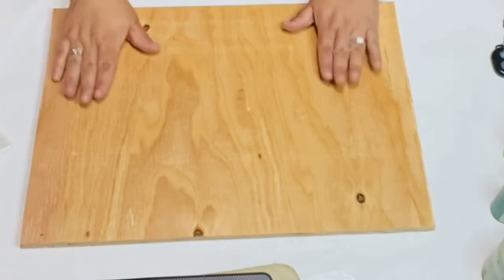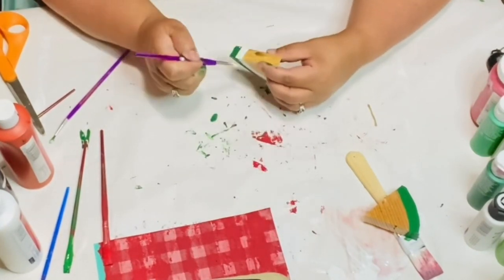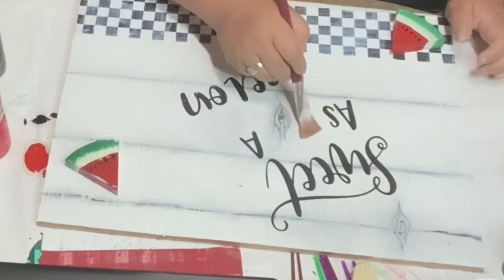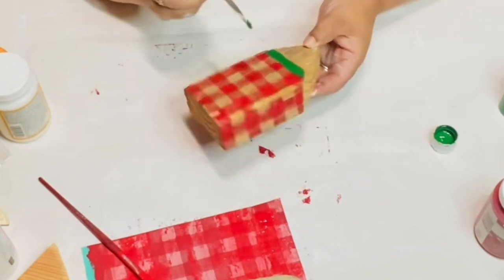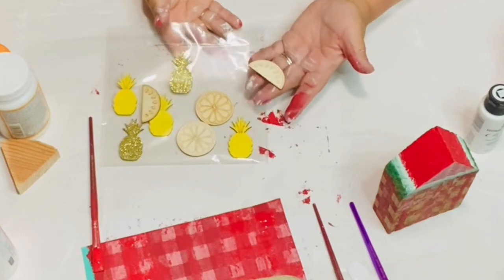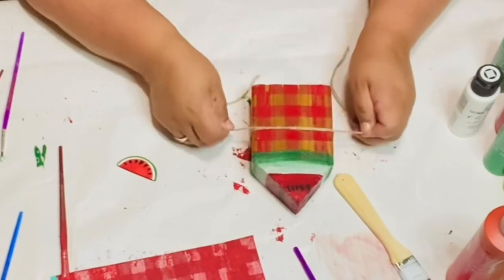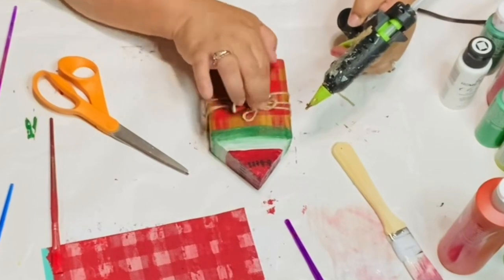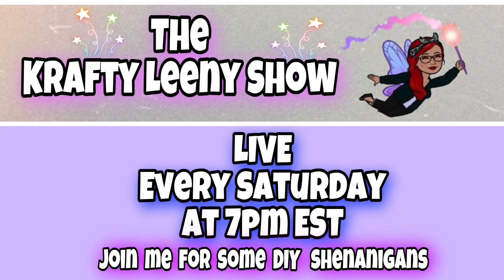3 DIYS on a Budget / Sweet as A melon /Dollar Tree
Hello Lovelies Leeny here living my best life on a budget WOoHOo!
Welcome to my Krafty Leeny World  :) This video is part of a wonderful Collab with my beautiful friend Lisa Marie your sure to fall in love with her and all she creates on her lovely channel
today I share some sweet watermelon DIY'S on a budget I hope you enjoy and ALWAYS remember start crafting MAKE IT TILL YOU SMILE :)
till next time my lovelies stay blessed hugs kisses and fairy dust wishes

you can catch the
              KraftyLeeny Show
                ** ~LIVE~**
           SATURDAY 7pm EST
              @Krafty Leeny

** ~ I  POST WEEKLY VIDEOS ~ **
DIY / DECOR /UPCYCLES / SHOPPING HAULS / ETC

~~ I'm always excited to join in COLLABS or Co-Host also If you are interested in being a special guest diy'er for SATURDAY @7pm EST DIY Shenanigan's LIVE SHOW please send me a message I would love to work with all you wonderful creators please notify me:)

Music
Cat Whisperer
by Robin Appelqvist
Thank You so much Robin for such a beautiful piece of music that is truly MAGIC

mentions in video for stencil
Jaimie and the Husband
@What's Jamie Makin
 ChalkOutlet.com to explore our products.